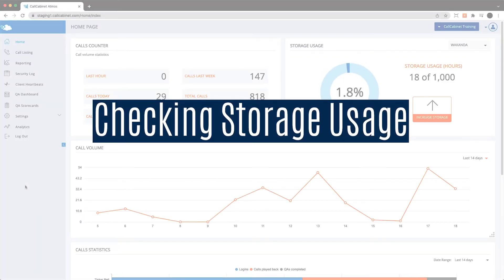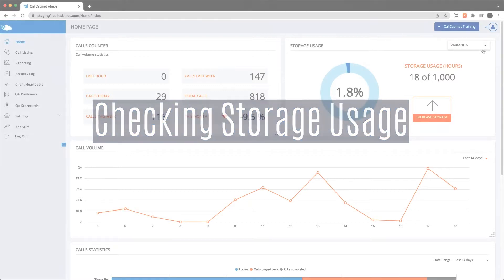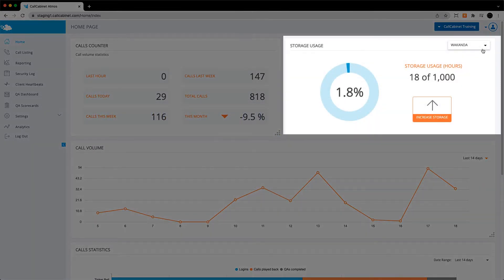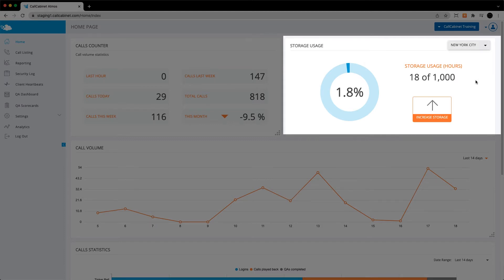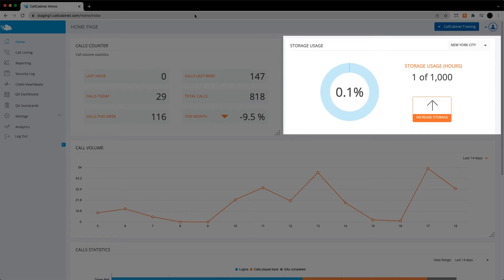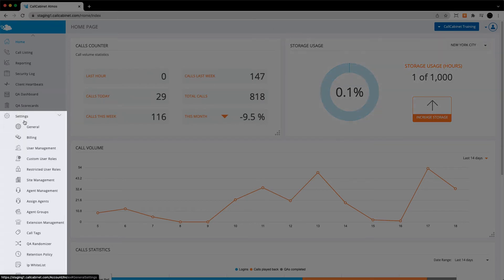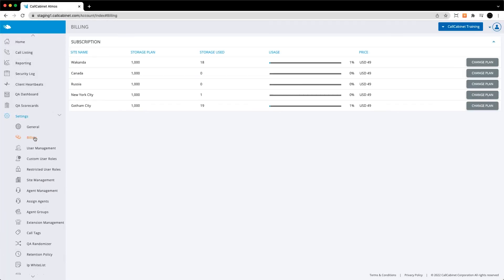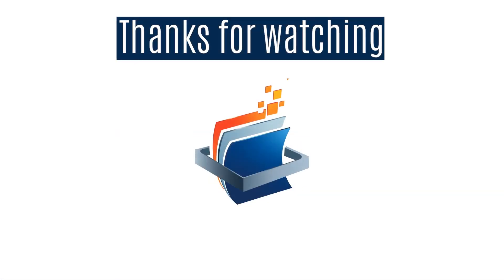How to Check Atmos Storage Availability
This video shows users how to quickly check their Atmos account for current storage levels and availability.